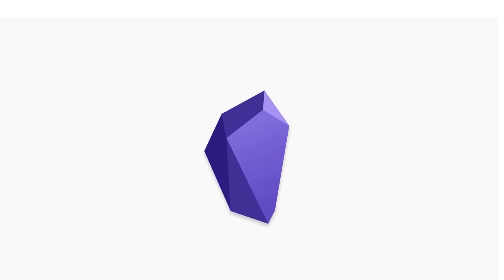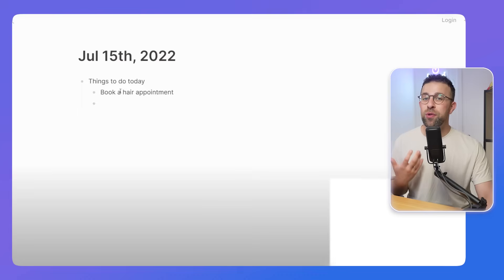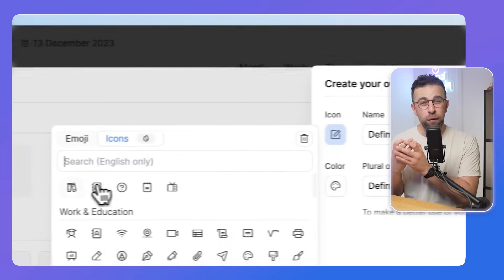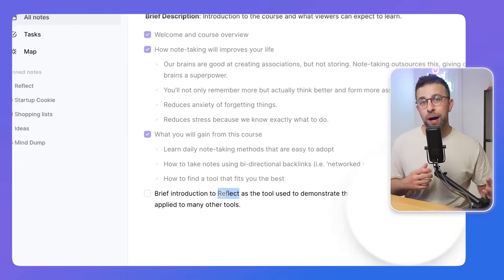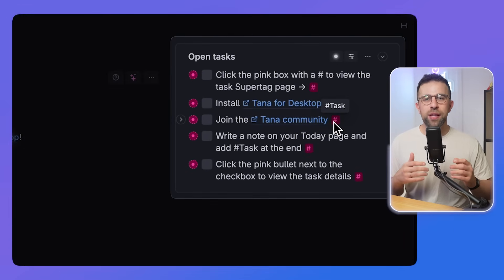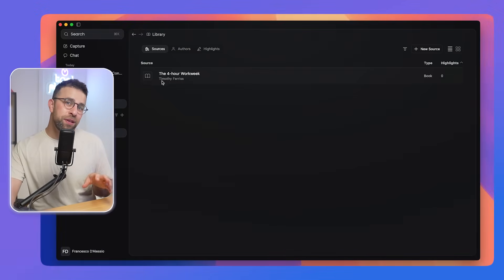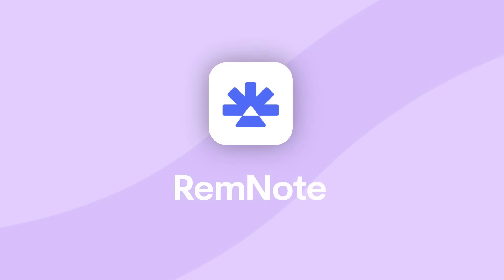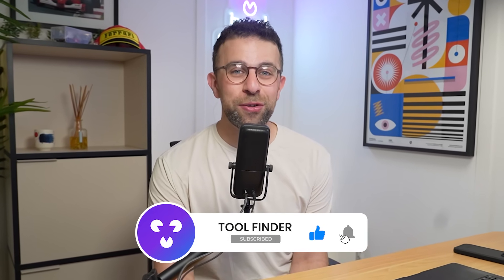Tools Like Obsidian You Cannot Ignore!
Stop doing busywork! Try Bento Focus Obsidian is good, but there are other tools like it. Try Sunsama today

Obsidian is powerful, but there are tools like Obsidian that you should explore.